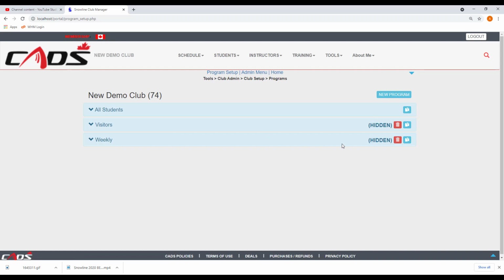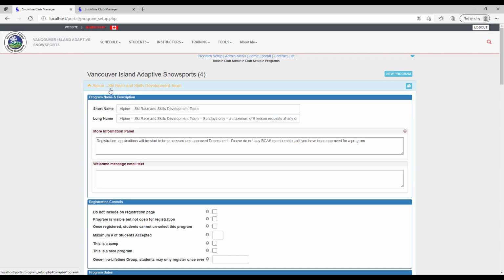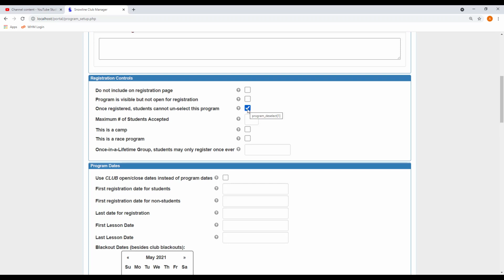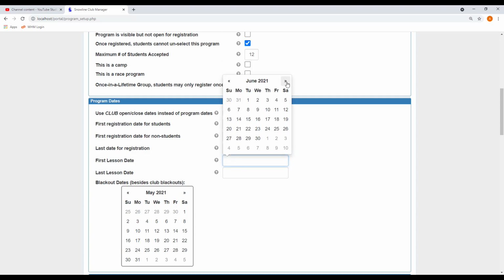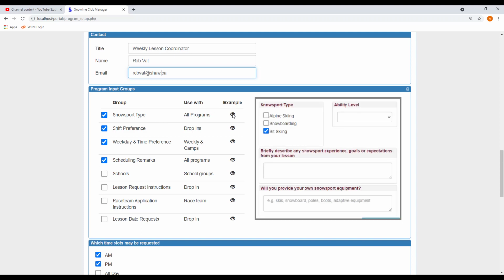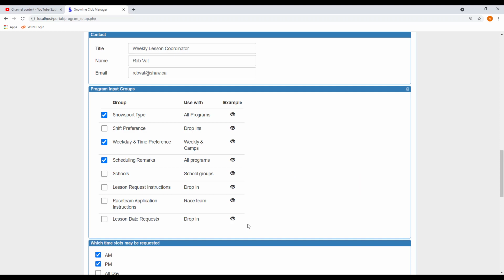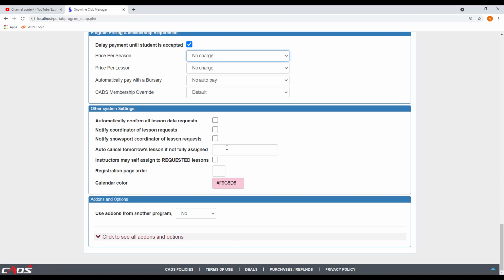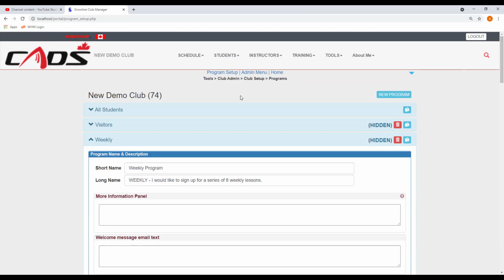SNOWLINE Weekly Program Configuration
How to configure a weekly program in Snowline